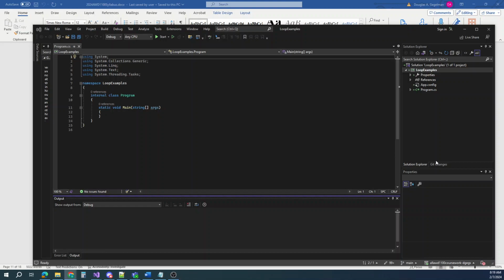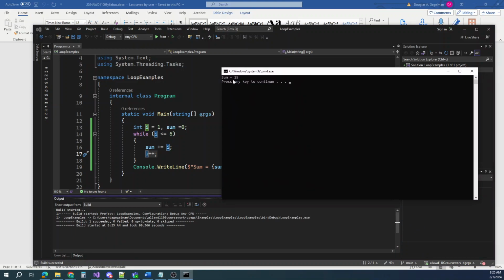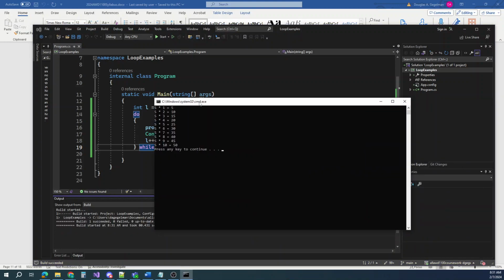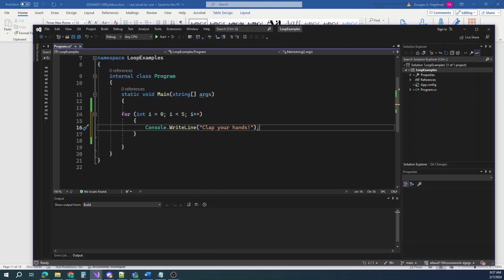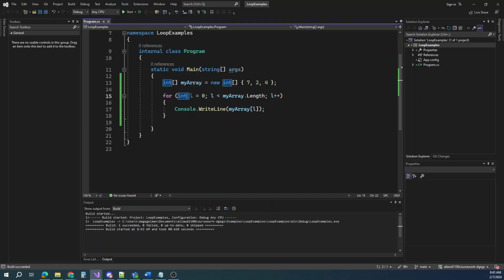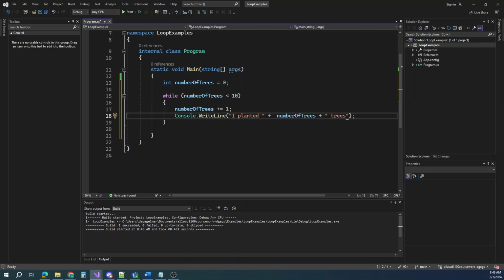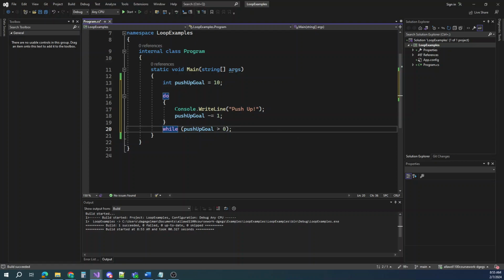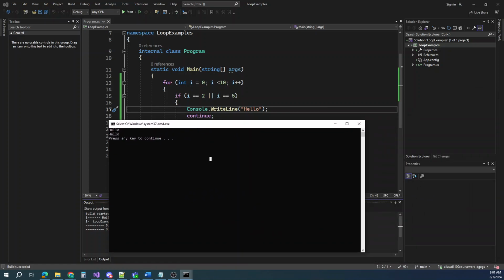Loop Examples in C#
Coding examples of loops in C#. While, Do While, For and Foreach loops.